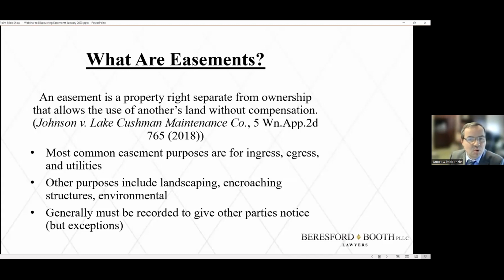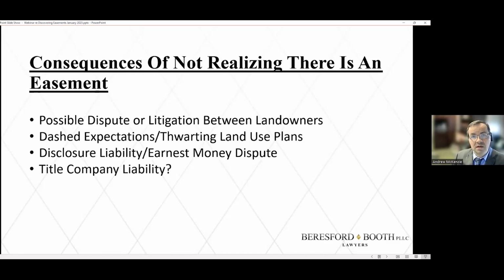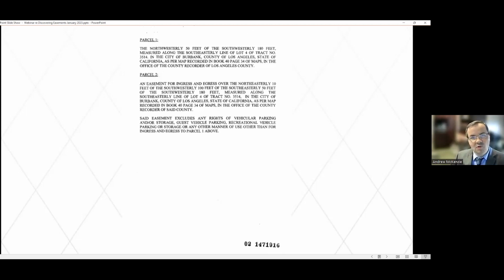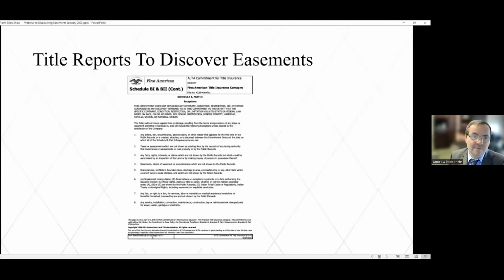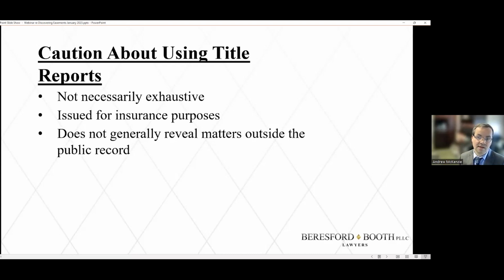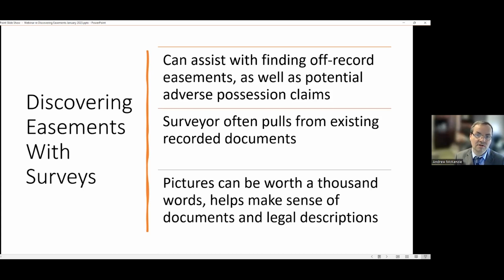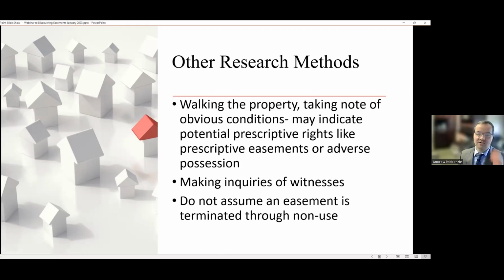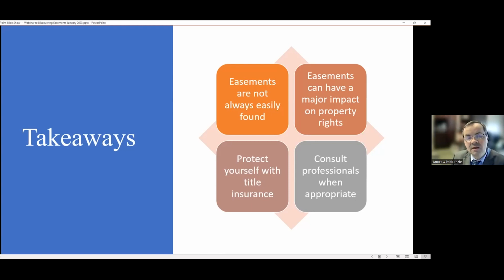Does Your Property Have an Easement? How to find out.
In this webinar Real Estate Lawyer Andrew M. McKenzie talks about how to find out if your property have an easement.

Update: If you want more information about landlocked property and easement issues, see our webinar here: